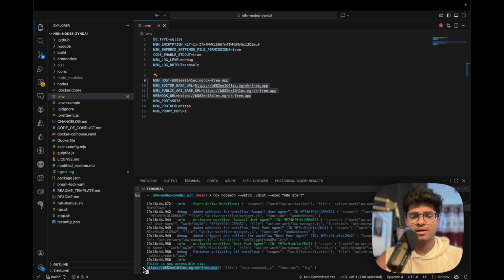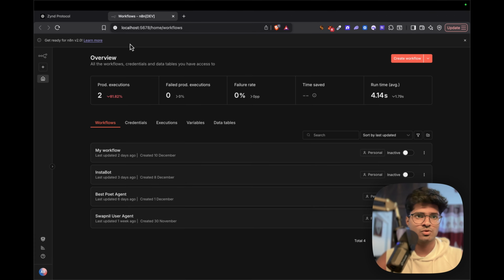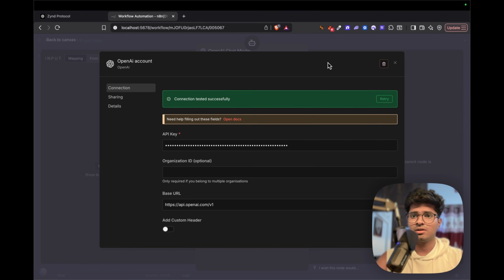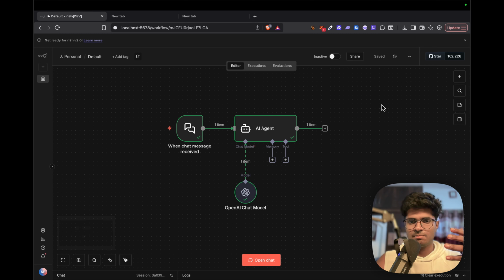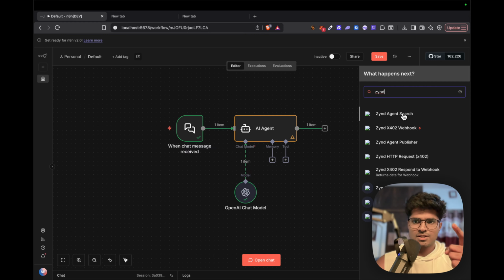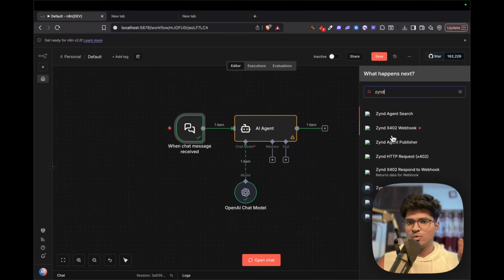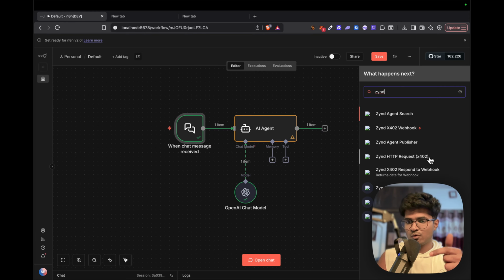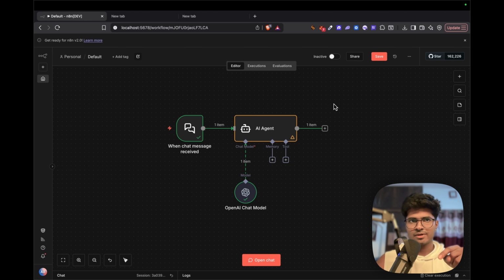Zynd #03 | Intro to agent creating and Zynd Nodes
🌤️ Build Your First Weather Agent with n8n + Zynd AI!
In today’s video, we’ll walk you through how to create a basic weather agent using n8n and explore the powerful Zynd AI nodes that make building AI-driven workflows easier than ever.

Whether you're just getting started with automation or looking to enhance your AI toolkit, this tutorial will give you a clear, beginner-friendly overview of how each Zynd AI node works and how they can be used in your agent workflows.

🔧 Zynd AI Nodes Covered in This Video
1. Agent Search – Retrieve intelligent, AI-powered search results.
2. Agent Publisher – Publish agent responses or make them available to external systems.
3. X402 Webhook – Receive external data and trigger workflows.
4. X402 Respond to Webhook – Send structured responses back to webhook requests.
5. X402 HTTP Request – Make API calls directly inside your workflow.

✔️ How to set up n8n for building an AI agent
✔️ How to use Zynd AI nodes step-by-step
✔️ How to build a simple weather agent that fetches real-time data
✔️ Tips for scaling your automation workflows